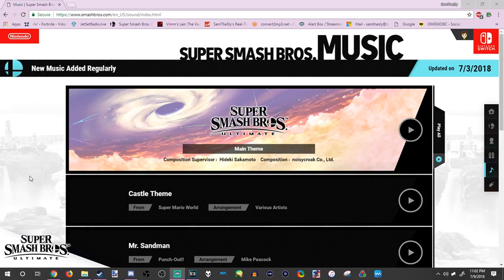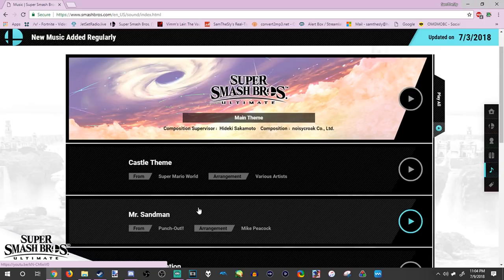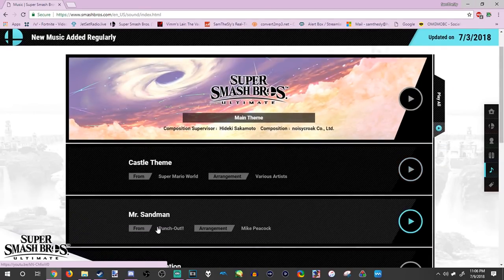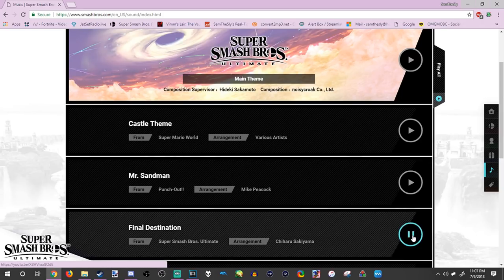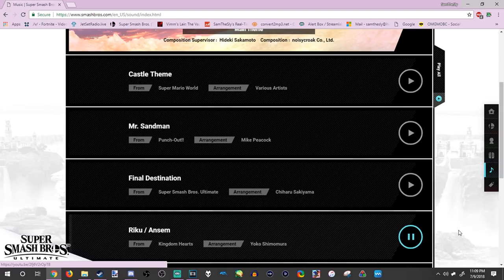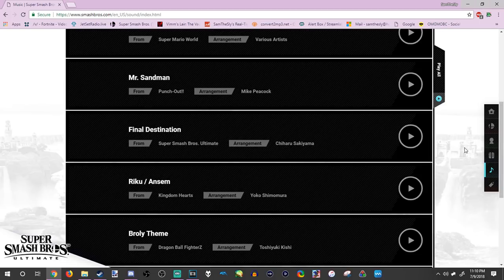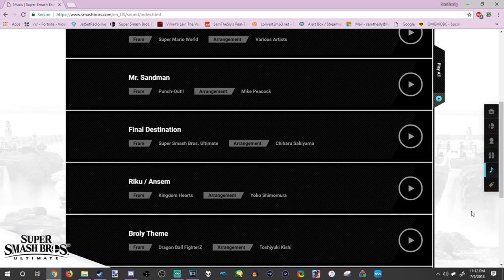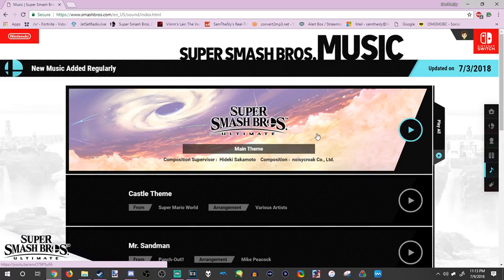Super Smash Bros. Ultimate MUSIC LEAK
I've discovered music tracks hidden within the Smash Bros. Ultimate website. SPOILER ALERT: This confirms future franchises featured in the game. CLICK OFF IF YOU WISH FOR IT TO BE A SURPRISE!